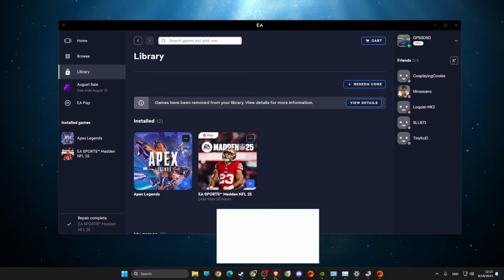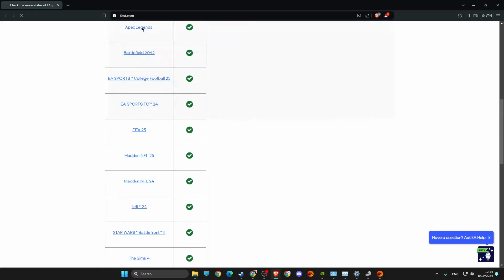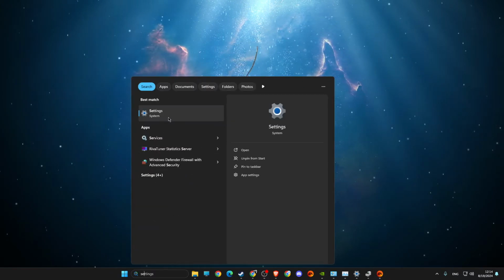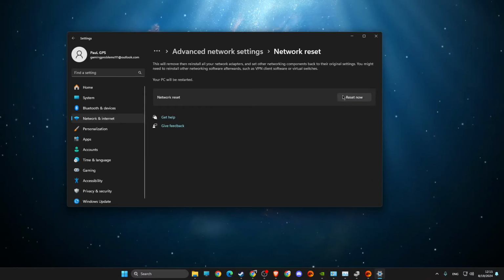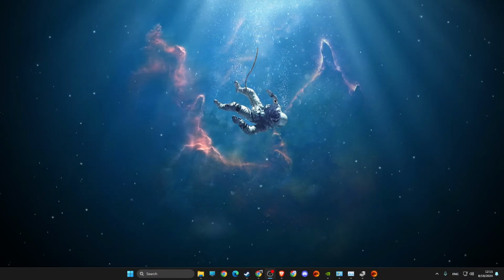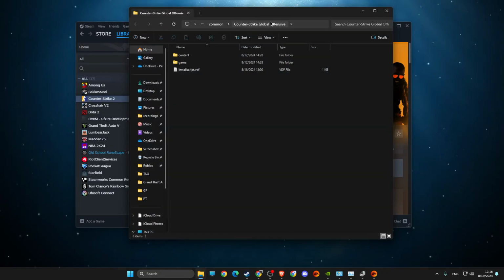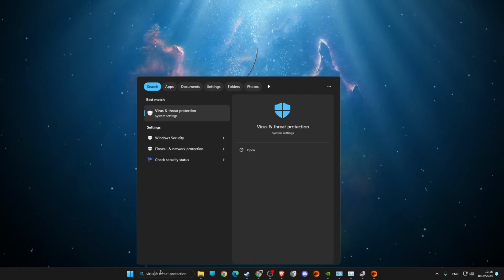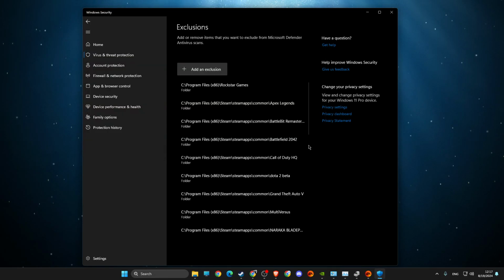Fix Madden NFL 25 Can't Connect To EA Servers - Full Guide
In this video I will show you how to Fix Madden NFL 25 Can't Connect To EA Servers It's really easy and it will take you less than a minute to do it!